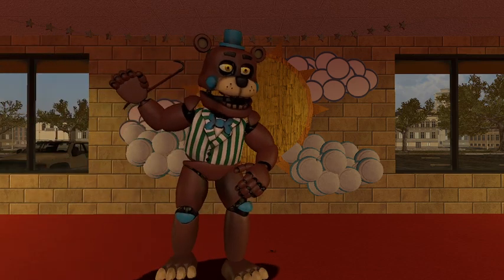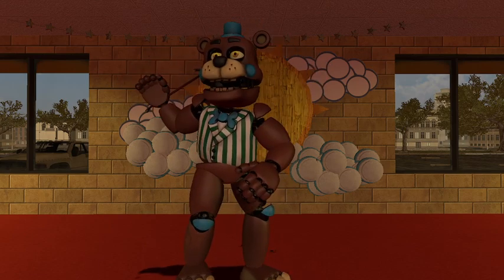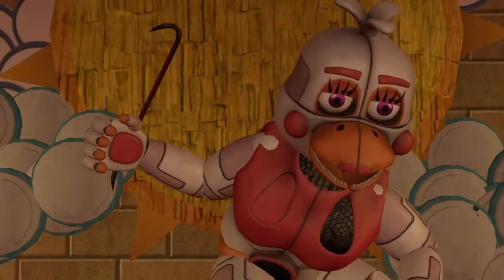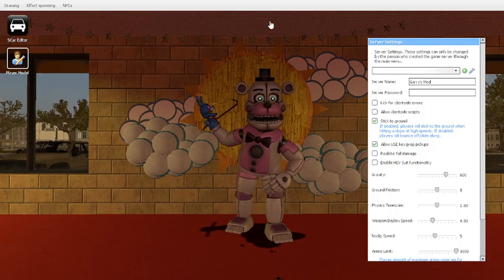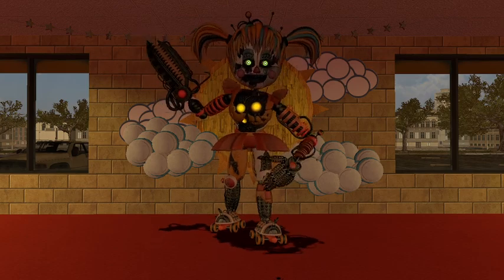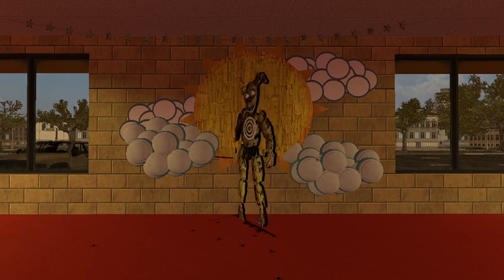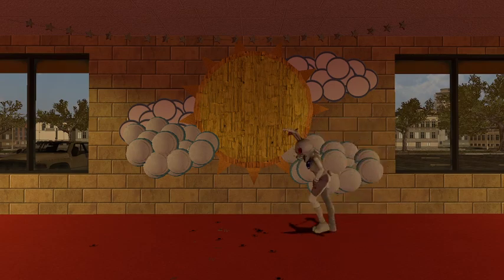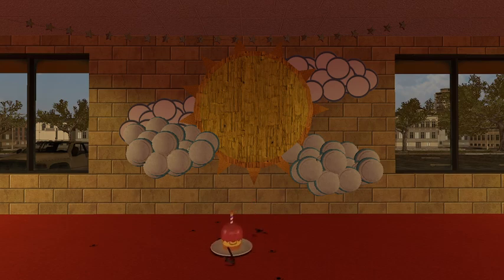Reviewing the FNaF Help Wanted 2 Player Models!!!!! (FNaF Gmod)